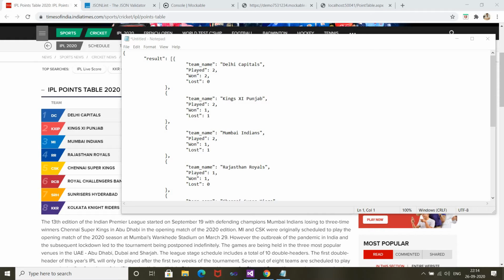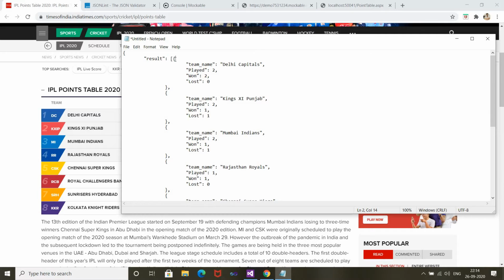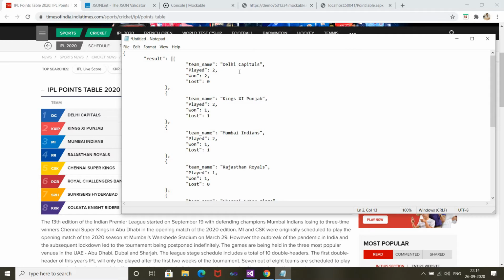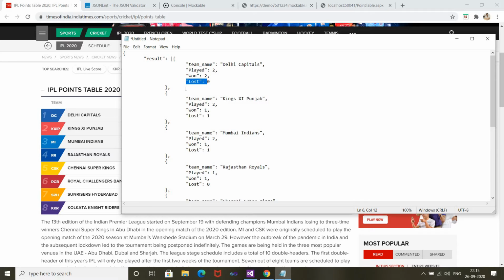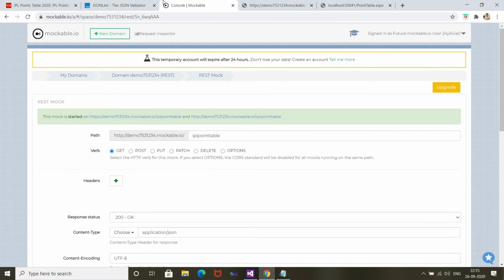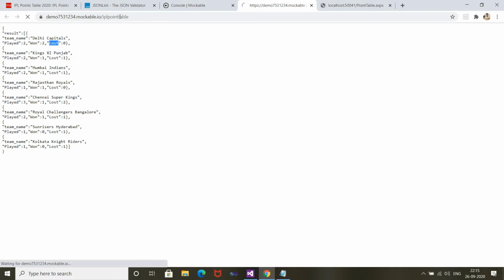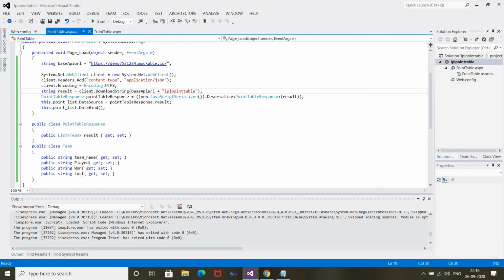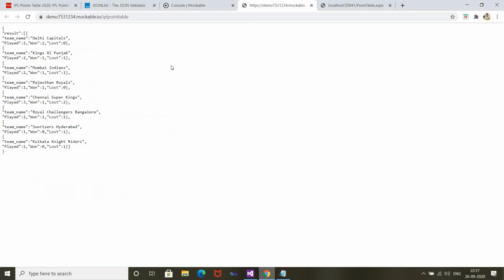IPL 2020 T2Points Table | C# Programming | API Call | Mock API Example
Hello Everyone,
Welcome to TechnicallySane YouTube Channel, I have discussed making a mock IPL2020 points table mock api using mockable.io. I have consumed that api using C# programming. Hope you will enjoy this video and learn something new from it.